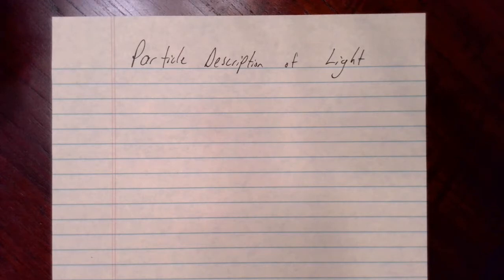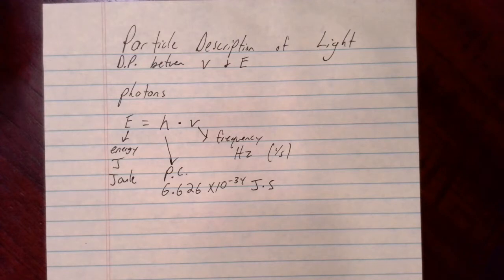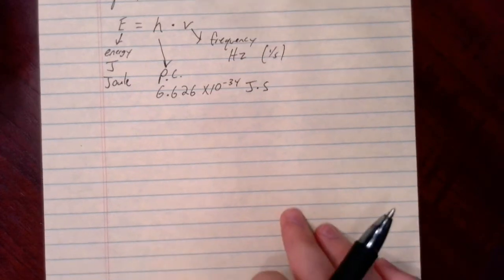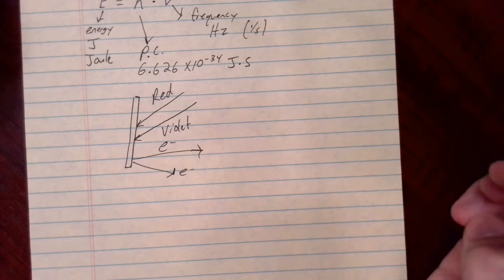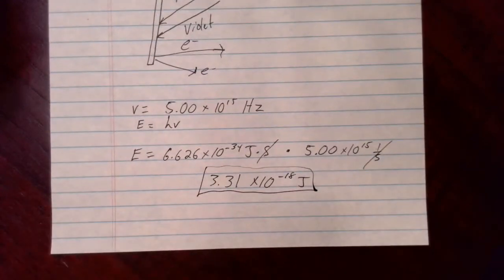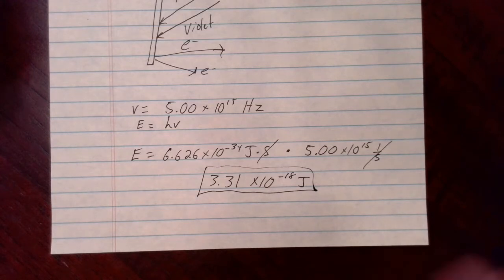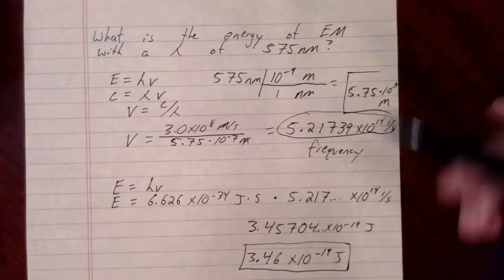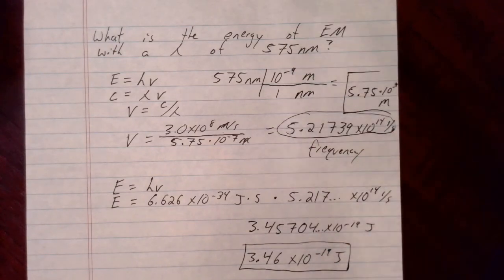3.3 Particle Description of Light